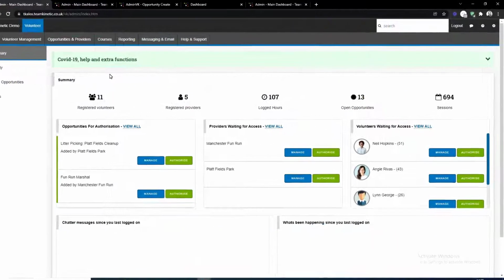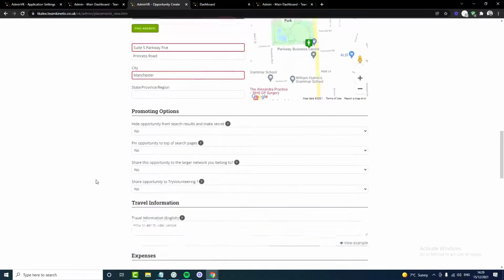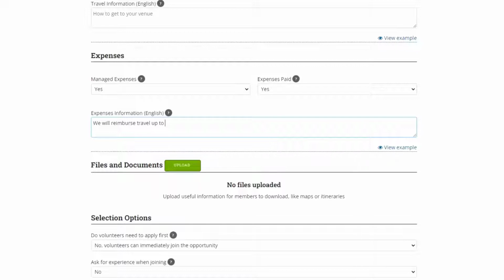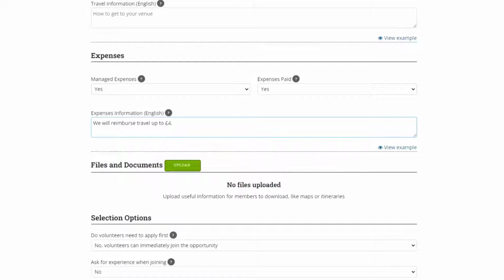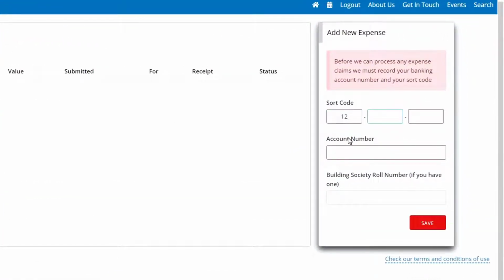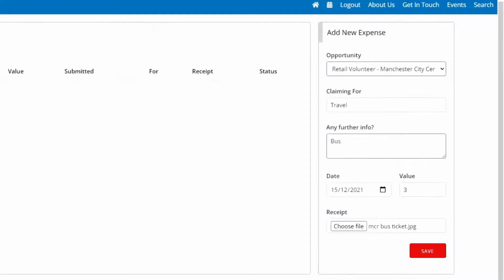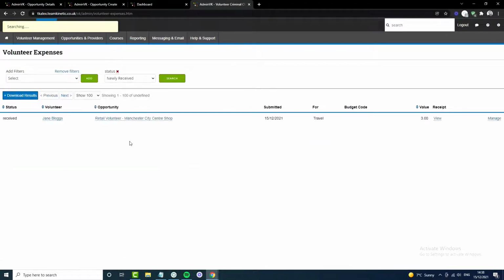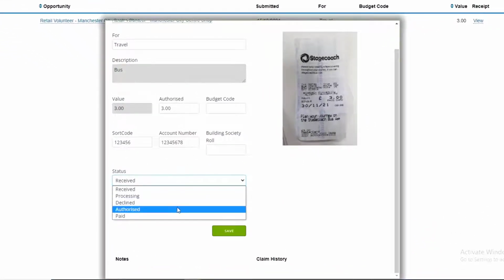New Expenses Module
TeamKinetic explains how to use the new expenses module feature included in our latest update. Our software is ideal for all volunteer managers who need a better volunteer management solution.

For more information about the TeamKinetic volunteer management software, visit our